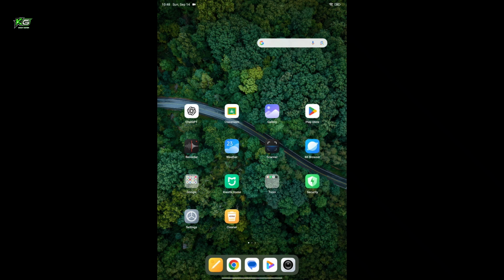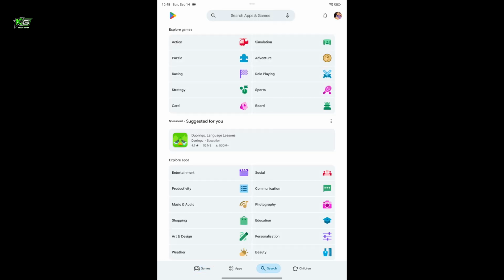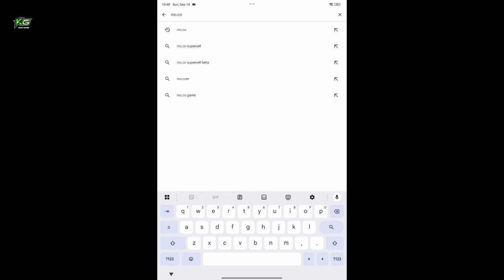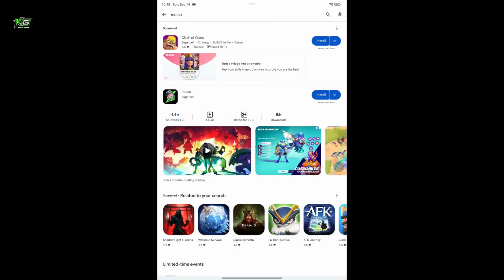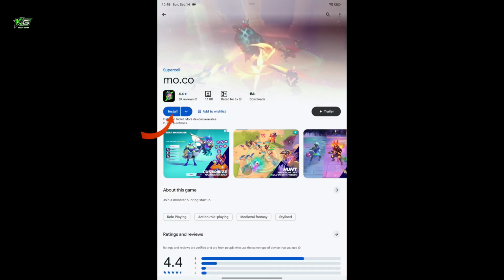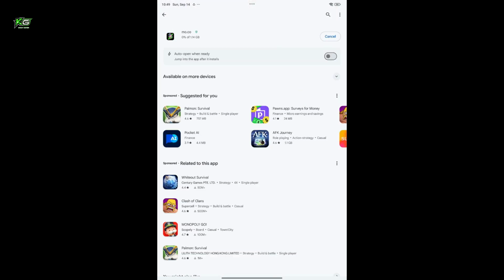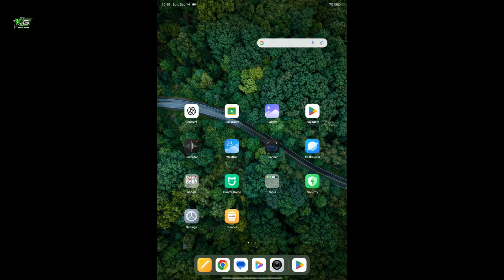How to Install mo.co on Android (2025 Guide)? mo.co Android Installation Tutorial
In this video, I’ll guide you step by step on how to download and install mo.co on your Android device easily and safely. Whether you’re new to the game or just looking for a quick installation guide, this tutorial will help you set it up in minutes.